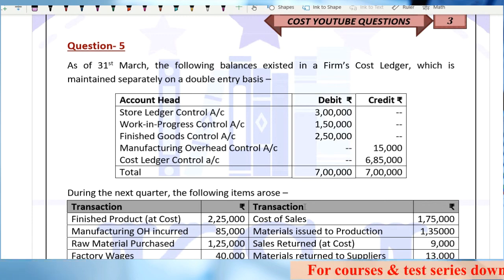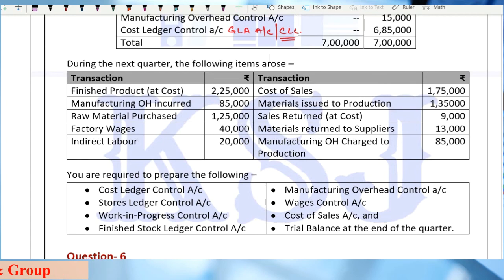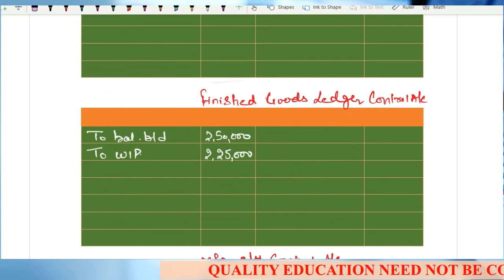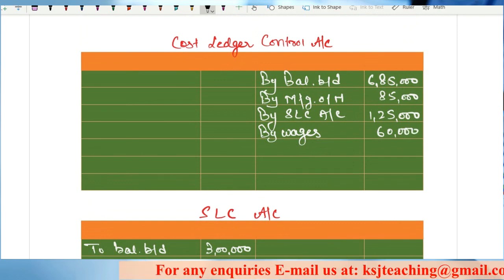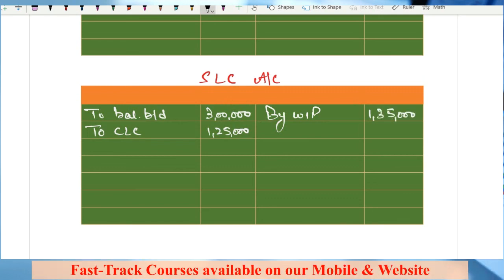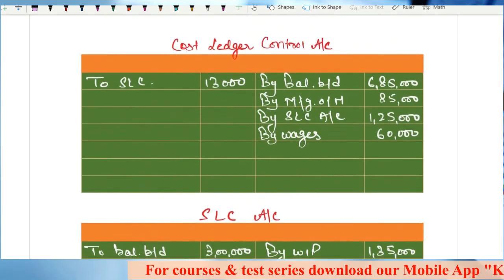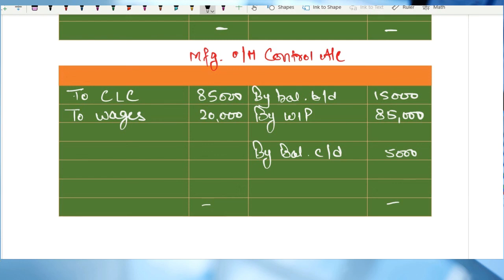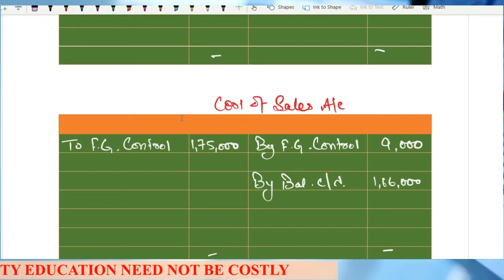Lecture-55 || Cost Accounting || CA Intermediate || Cost Accounting Systems || Part-7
Topic: Cost Accounting Systems